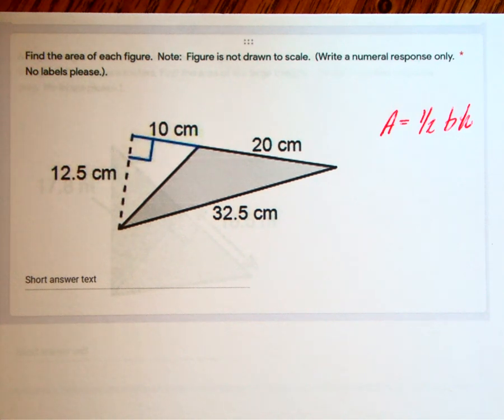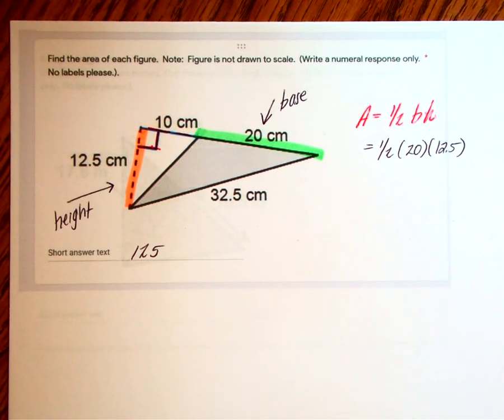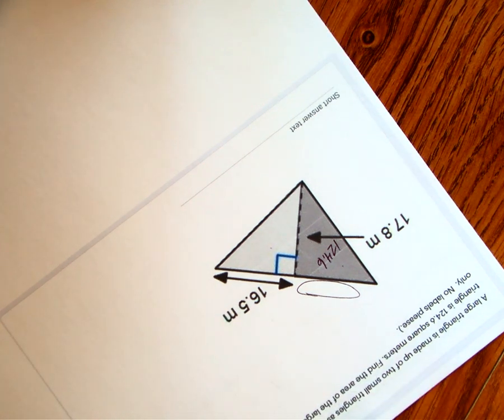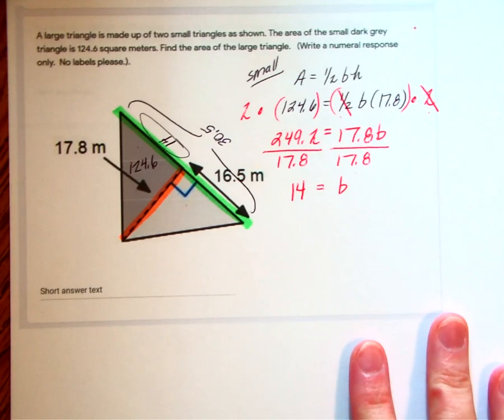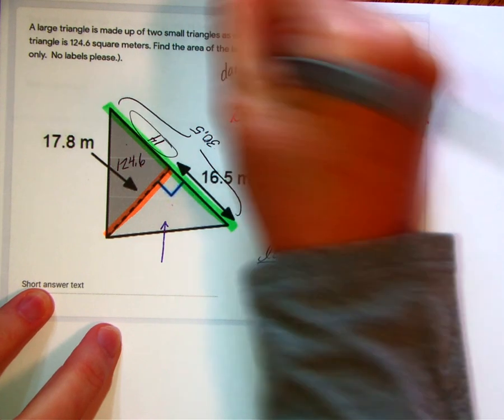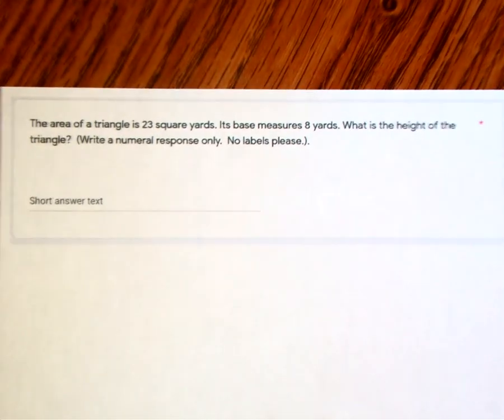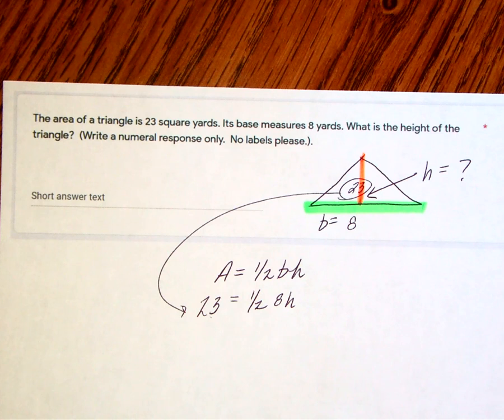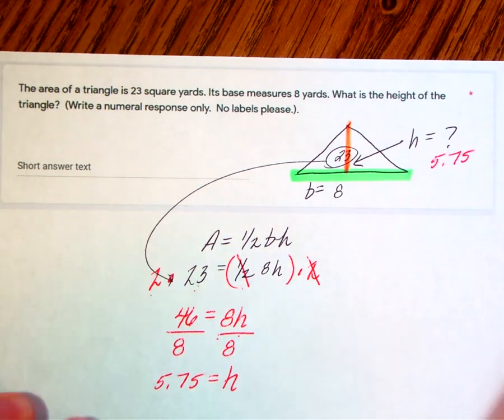Geometry CW #6 Video: Area of Triangles Practice